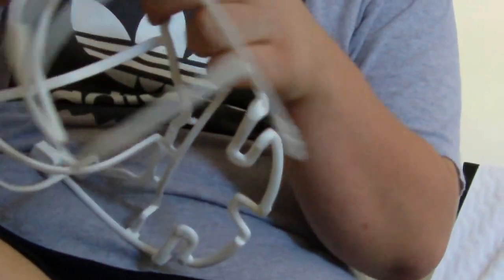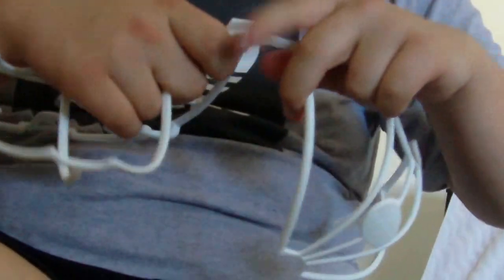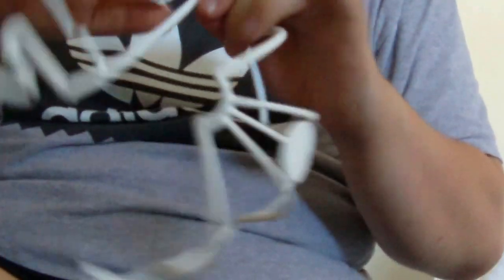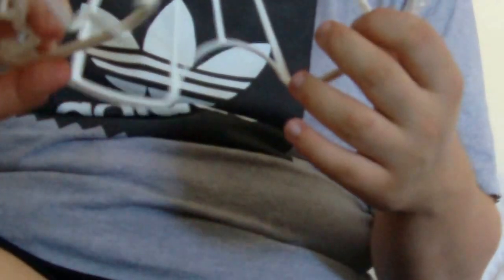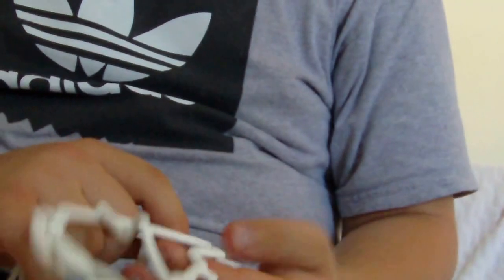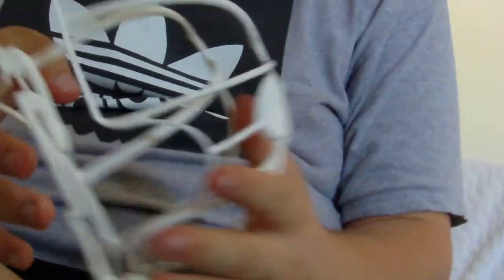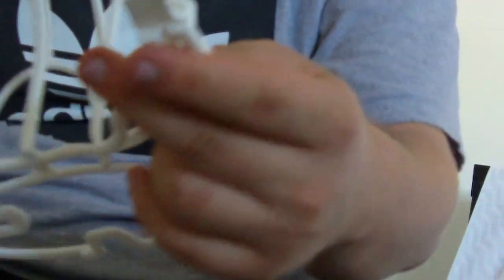Unboxing:dish washer ball cap for cleaning my ball caps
hope you all enjoyed this video i am back finally get to do more videos for you guys and girls so stay to for more awsome stuff to come hope you all enjoyed this video of me unboxing a dish washer ball cap washer for the dishwasher hope you all enjoyed but stayed tuned for more